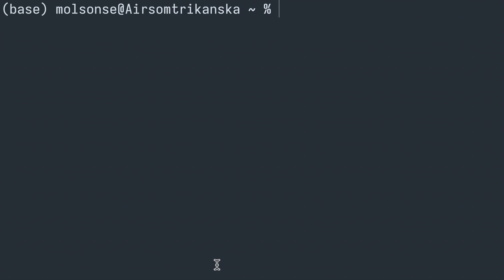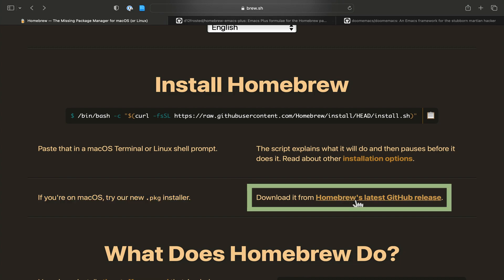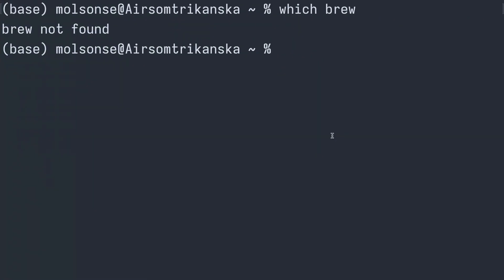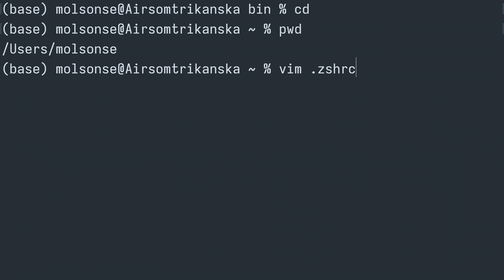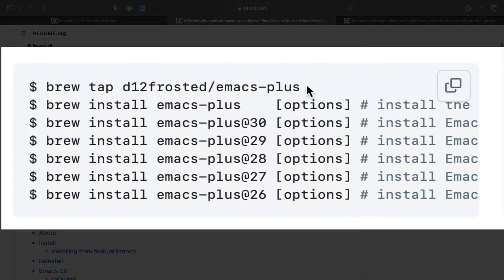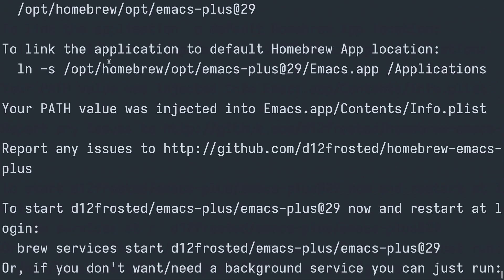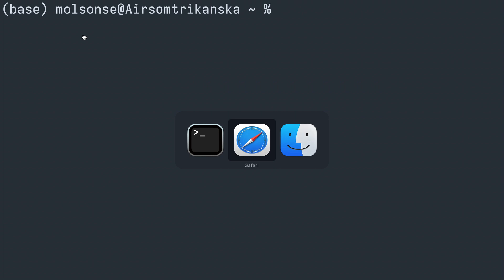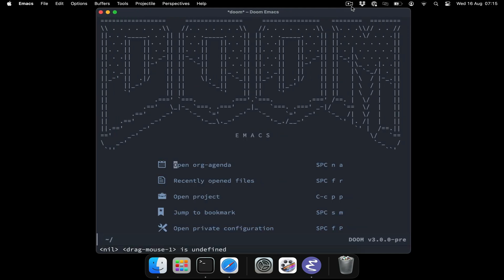Installing emacs-plus and Doom on a Macbook Air M1 using Homebrew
Installing emac-plus and doom emacs using homebrew on an m1 Apple MacBook Air.

GNU Emacs:     v29.1
Doom core:     v3.0.0-pre  grafted, HEAD - master, origin/master, origin/HEAD 24601b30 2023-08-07
Doom modules:  v23.03.0-pre  grafted, HEAD - master, origin/master, origin/HEAD 24601b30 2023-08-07

ℹ️ Note I:
As of Mid-August 2023, the official Github doom emacs repository states that it only supports emacs over the version range 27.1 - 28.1.  It also says that this is for the v2.0.9 release of doom.

ℹ️ Note II:
If you open emacs before installing doom emacs, then emacs will create the .emacs.d config directory in your home directory.  This hidden directory needs to be deleted after installing doom emacs for it to be able to load properly as both the emacs and doom config files are now located in the .config directory.

ℹ️ Note III:
This installation procedure does not include running emacs in the background.